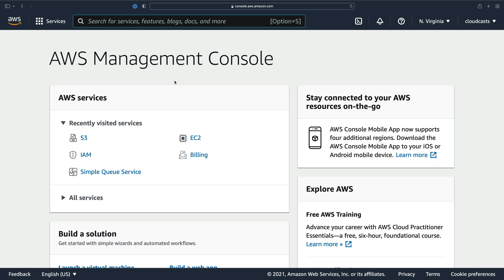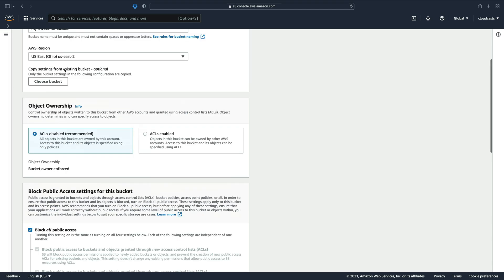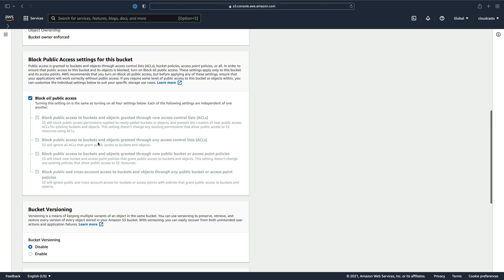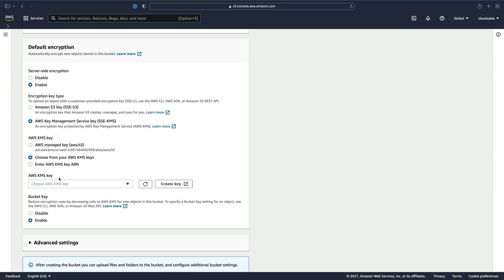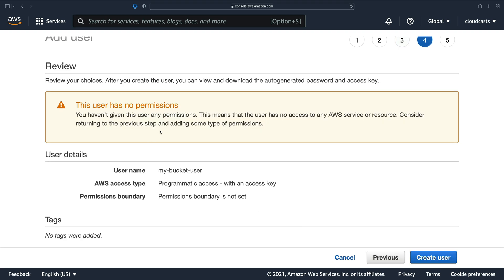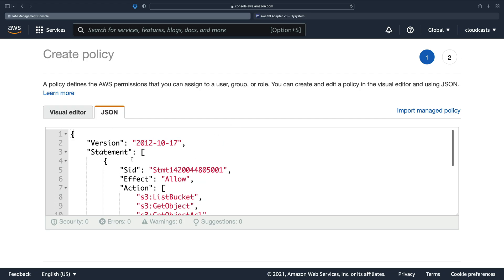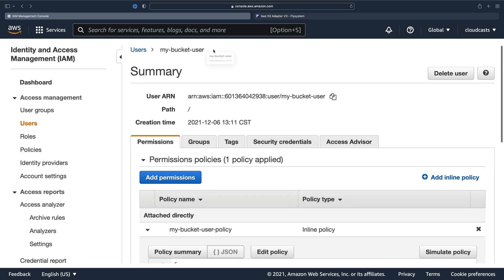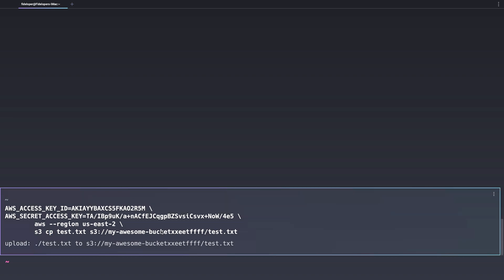Creating an S3 Bucket and Setting IAM Permissions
We create an S3 bucket! I describe what the various options mean, and then we create an IAM User + Policy that allows us to perform certain actions against the bucket.

We get the IAM permissions from the Flysystem S3 adapter, which is used by Laravel to store files in S3.